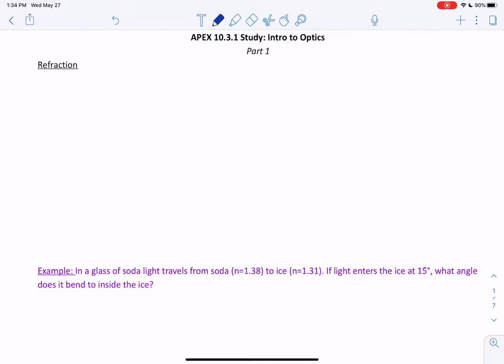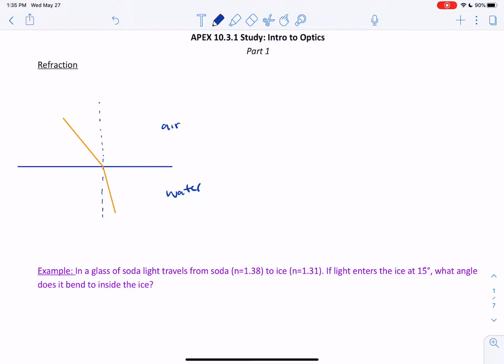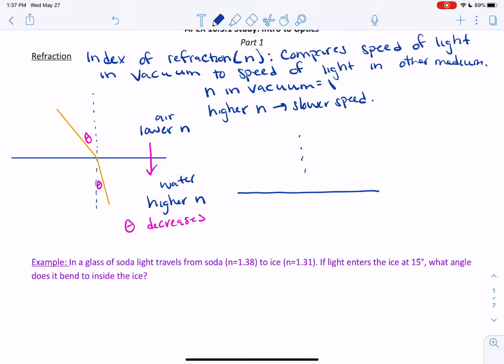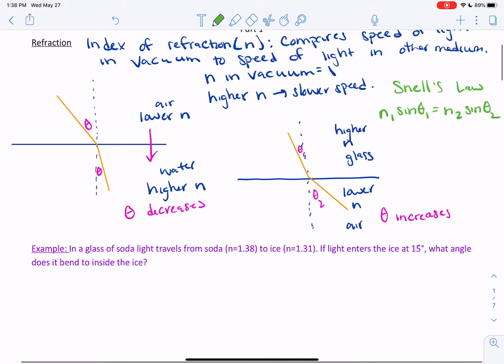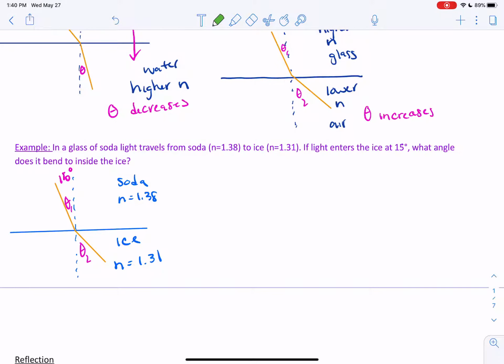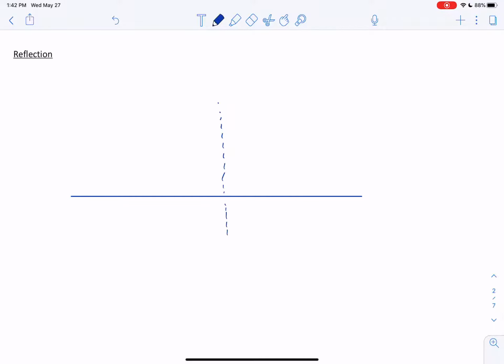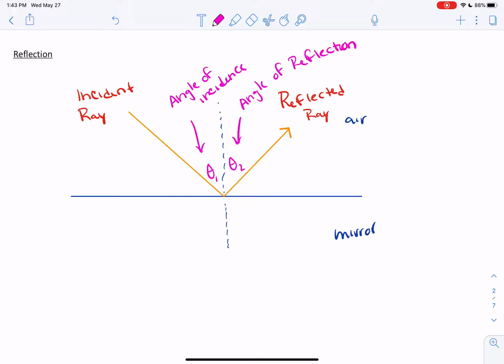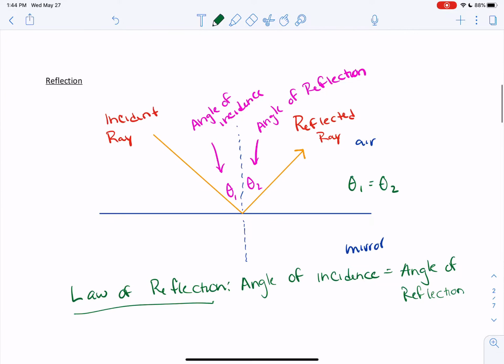Optics Pt 1: Snell’s Law and the Law of Reflection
In this video I go over Snell’s Law and the Law of Reflection. Some problems taken from Apex learning.